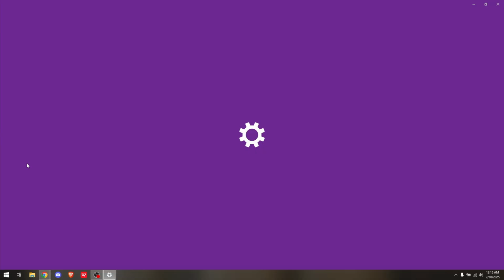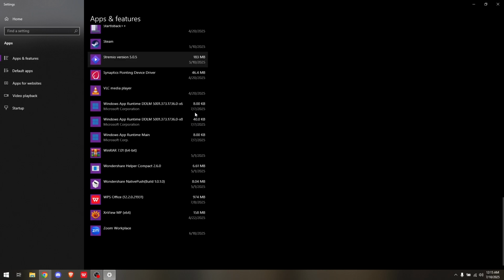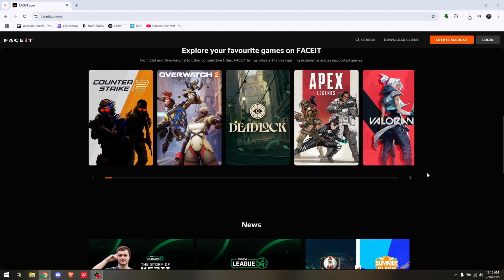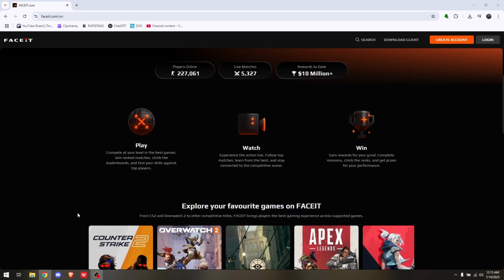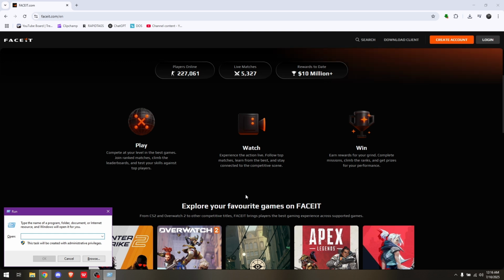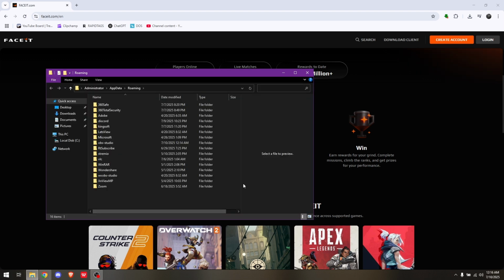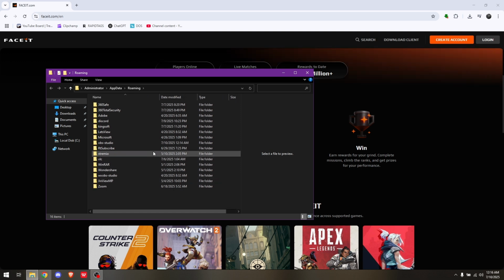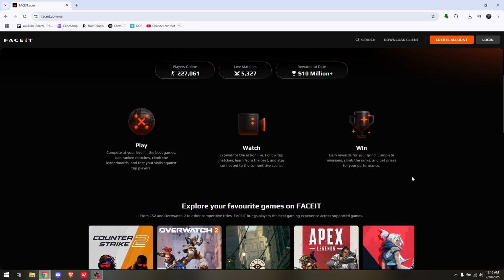HOW TO FIX FACEIT ANTI CHEAT ERROR ON WINDOWS 10/11 2026! (EASY FIX)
In this video I am going to show you how to fix Faceit Anti Cheat error on Windows 10 and 11
I will walk you through common solutions that fix Faceit not working on PC
Follow these easy steps to get your Faceit Anti Cheat running properly again